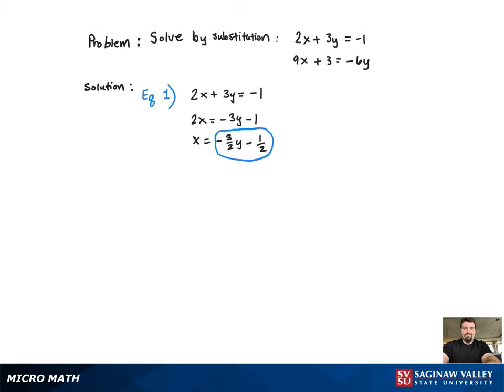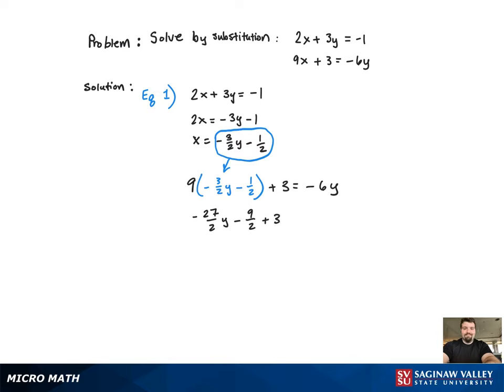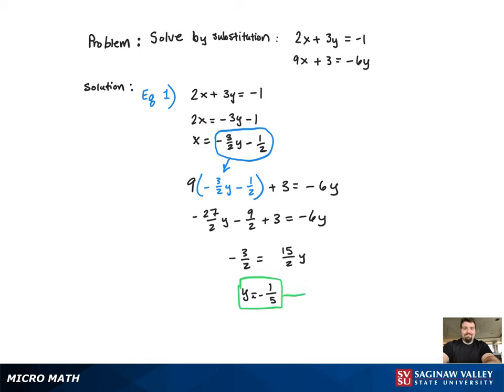Substitution: Solve the system 2x+3y=-1, 9x+3=-6y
Tony from SVSU Micro Math helps solve a system of equations using the substitution technique.  The system has two equations and two variables.

Problem: Solve the system 2x+3y=-1, 9x+3=-6y